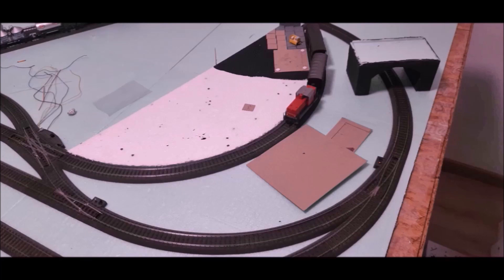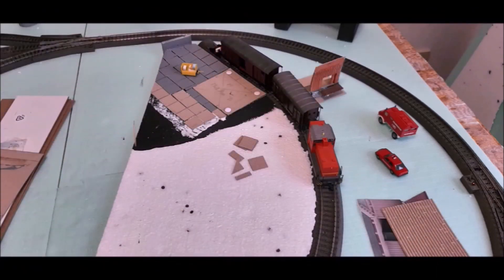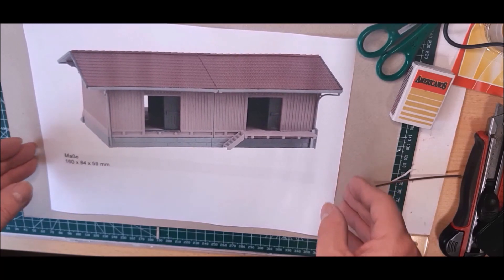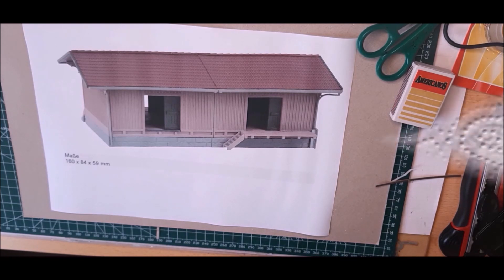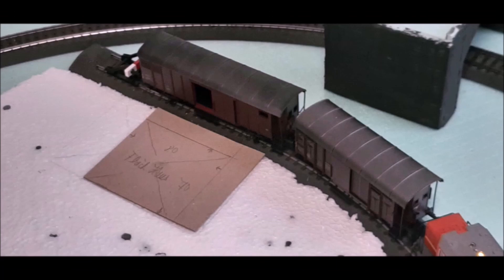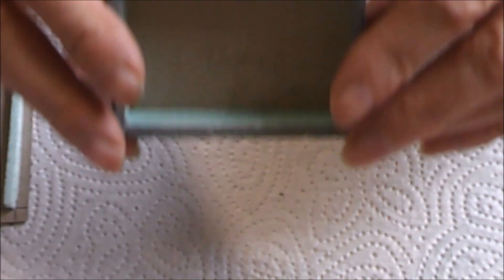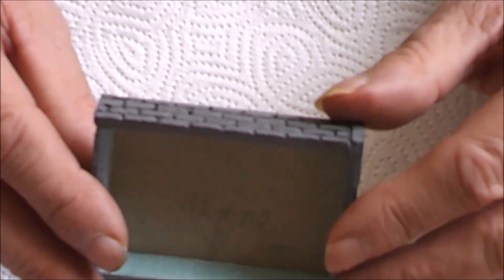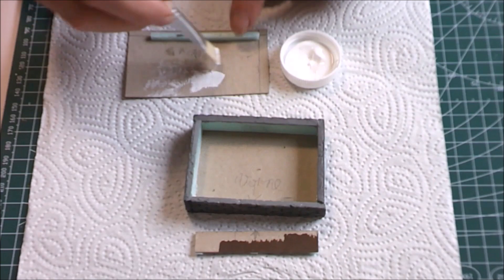Der Neuaufbau Teil 27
Heute mal ein kurzes Video. Ich beginne ein neues Projekt. Ich möchte Landschaft auf meiner Anlage gestalten. Dafür baue ich ein Diorama eines Industriegebietes mit einen Güterschuppen. Den Güterschuppen werde ich komplett bauen.